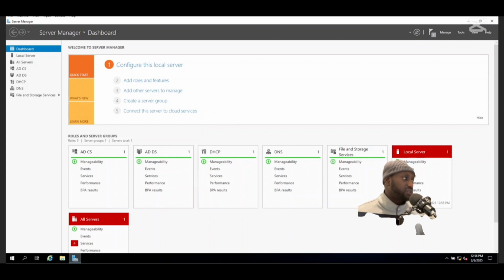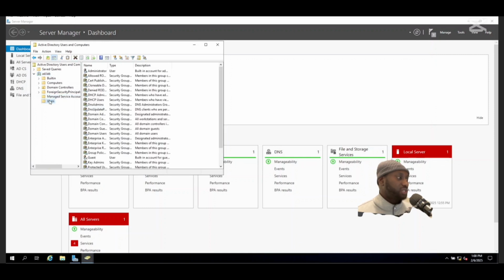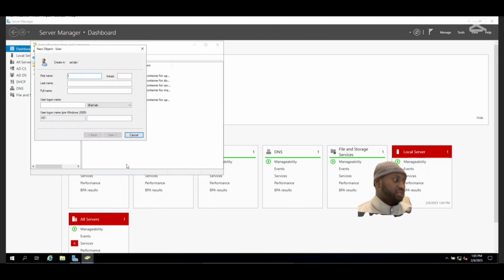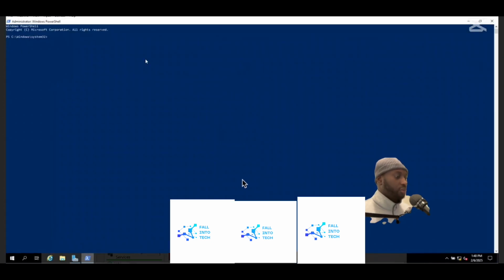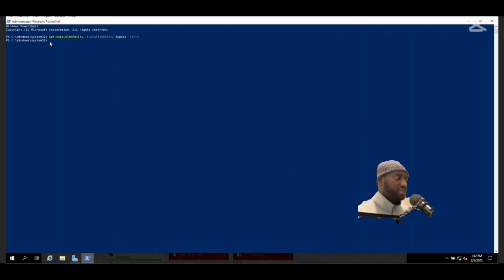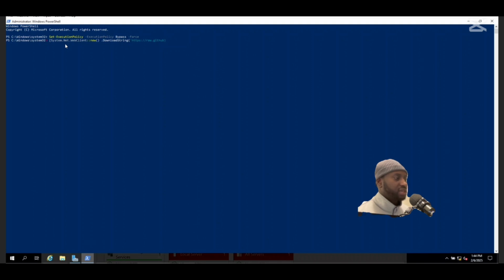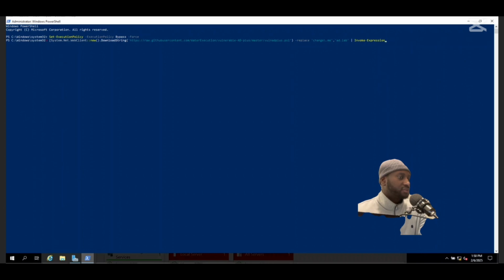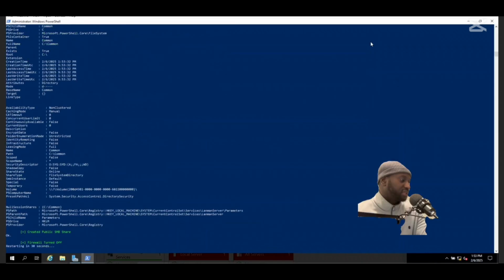Make USER CONFIGURATION Easy in 2025 with My SECRET Method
In Part 4 of our Active Directory Lab Setup series, we’re diving into User Configuration and making your AD lab intentionally vulnerable for security testing and learning purposes! 🛠️

Tired of complicated user configuration? In this video, I reveal a game-changing secret that simplifies the entire process! Whether you're a developer, IT professional, or tech enthusiast, this 2025-ready solution will save you time, effort, and frustration.

🔧 What You’ll Learn in This Video:

AD Admin Setup: Create and configure an administrative user for managing your domain.

AD User 1 & User 2 Setup: Add standard users to simulate a real-world environment.

PowerShell Command:

First one:Set-ExecutionPolicy -ExecutionPolicy Bypass -Force
 # Allow Execution of Scripts

second one : [System.Net.WebClient]::new().DownloadString(): -replace:Invoke-Expression:

The command constants of the following steps: [System.Net.WebClient]::new().DownloadString(): Downloads the Script
-replace: Change string present in the script
Invoke-Expression: Execute the Script

Making AD Lab Exploitable: Use PowerShell scripts and tweak Group Policies to introduce vulnerabilities for penetration testing and security practice.
This video is perfect for anyone looking to understand Active Directory user management and learn how to safely simulate vulnerabilities for ethical hacking and cybersecurity training.

💡 Why This Matters:
Understanding user configuration and intentionally creating vulnerabilities in a controlled environment is crucial for learning how to secure real-world AD setups. This lab will help you practice ethical hacking and defensive techniques safely.